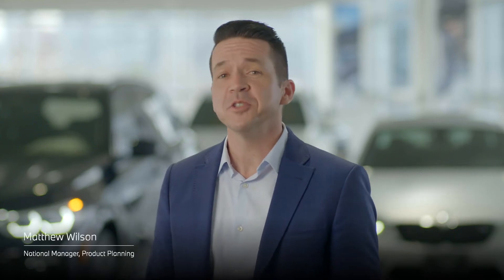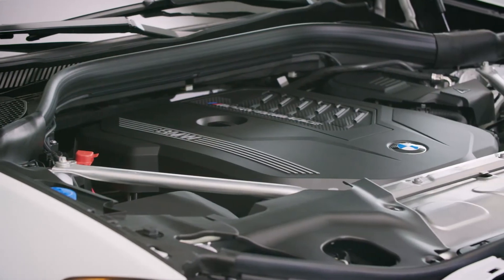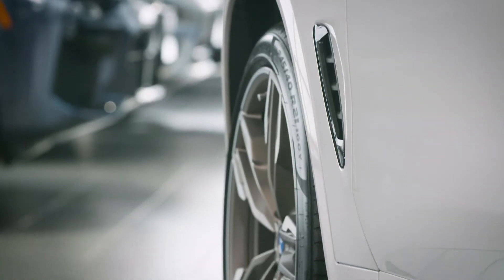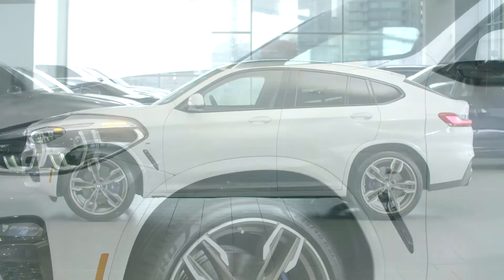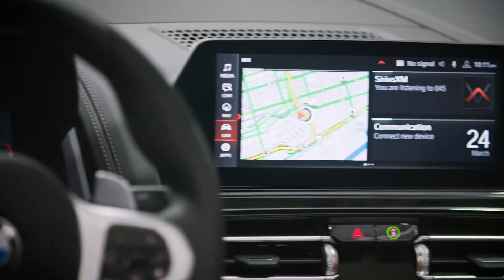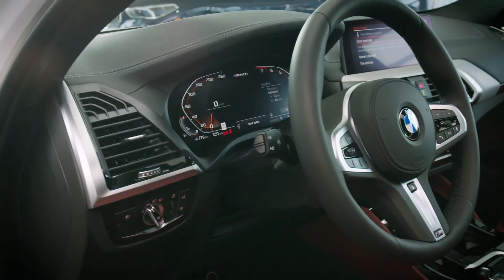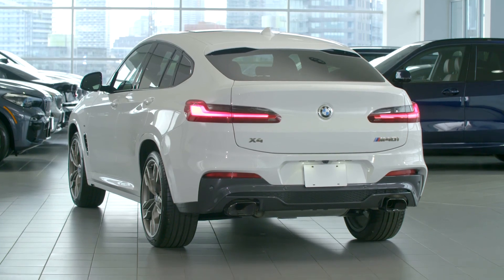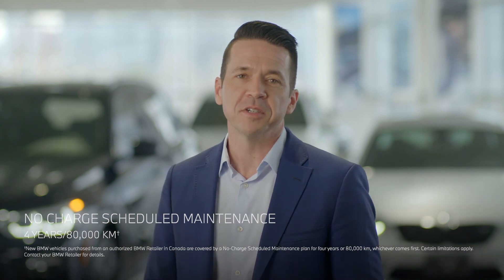Virtual Showroom Vancouver- BMW X4 at Brian Jessel BMW